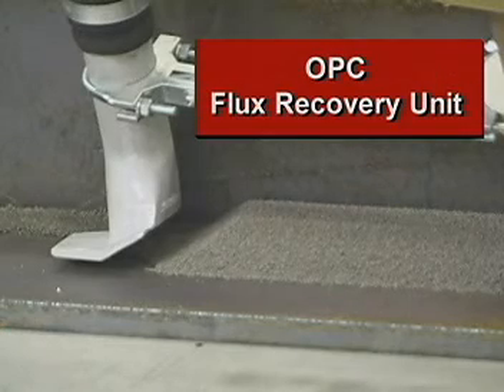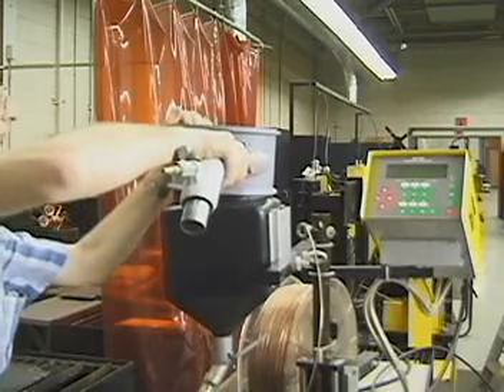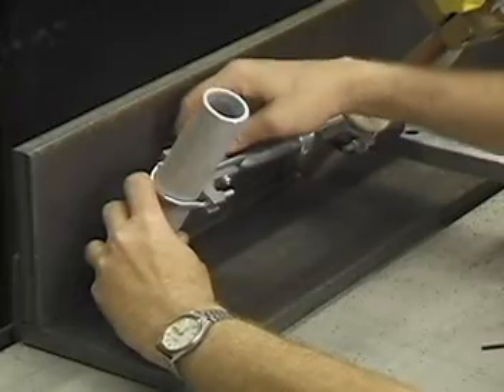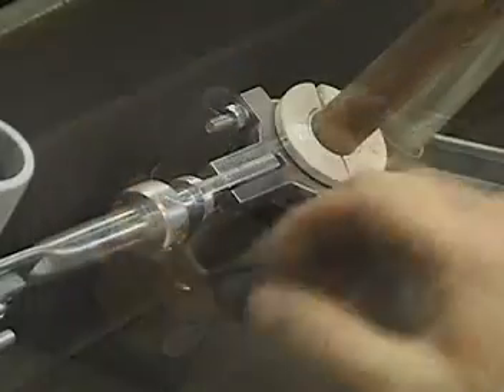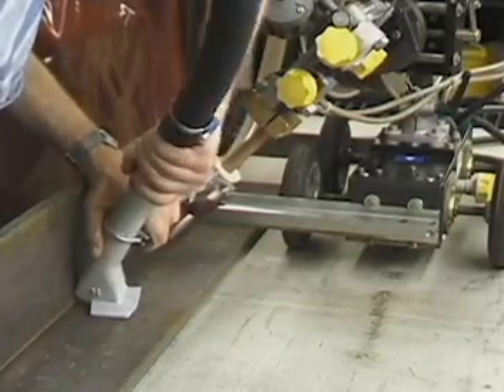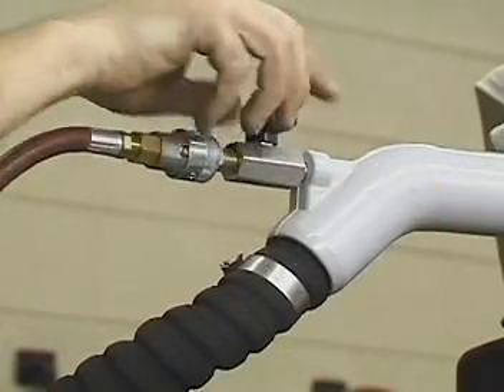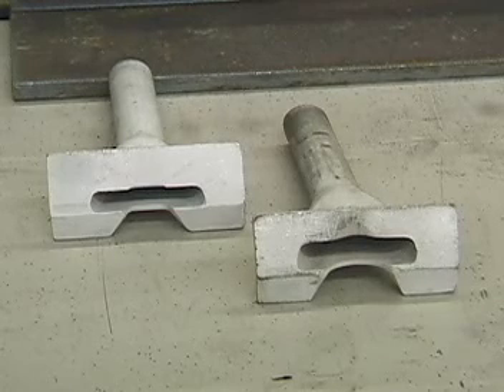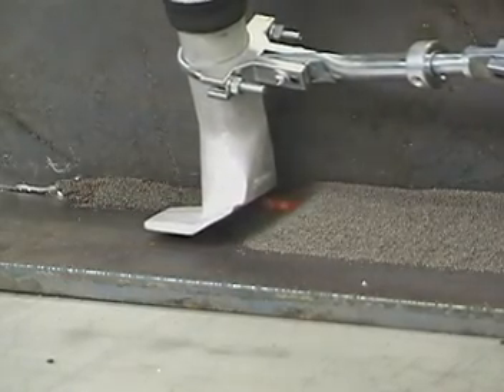Flux Rec - ESAB - Система рециркуляции сварочного флюса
Система рециркуляции сварочного флюса ESAB